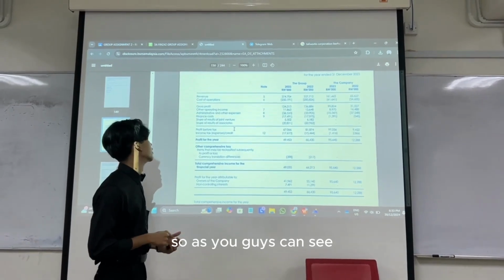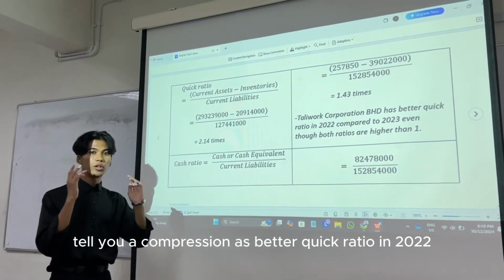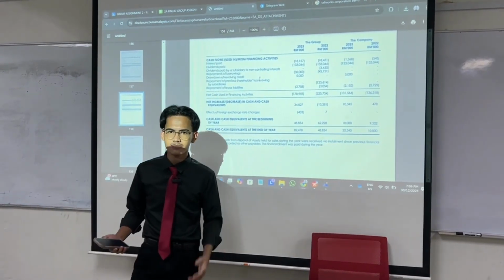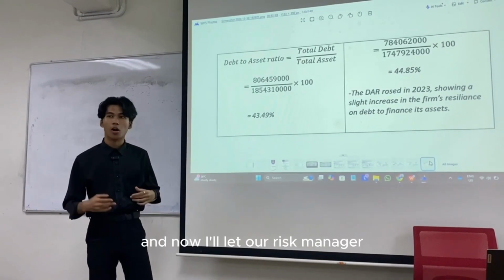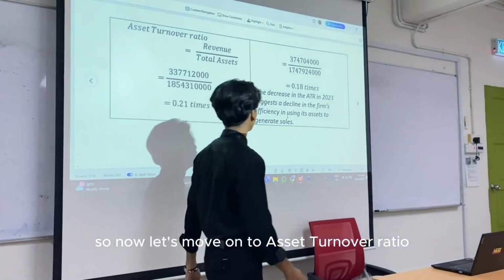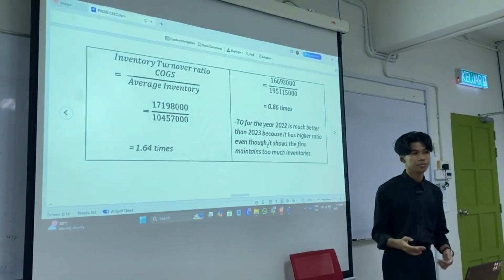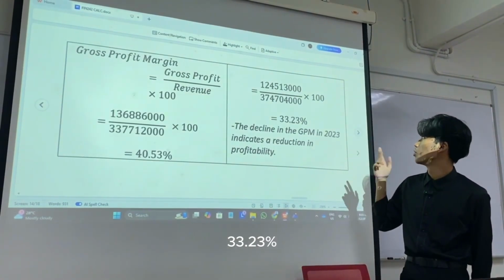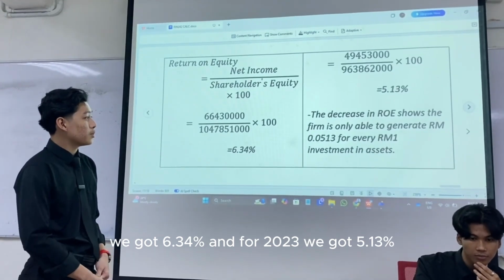FIN242 ROLE PLAY (TBA1143A) - TALIWORKS CORPORATION BHD